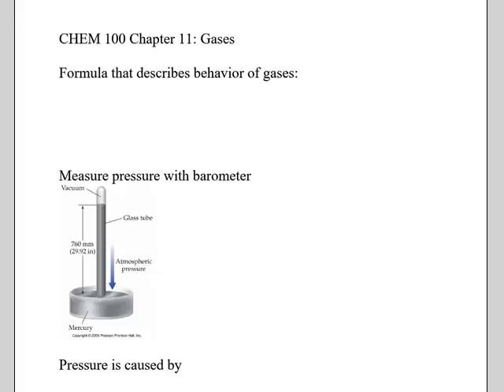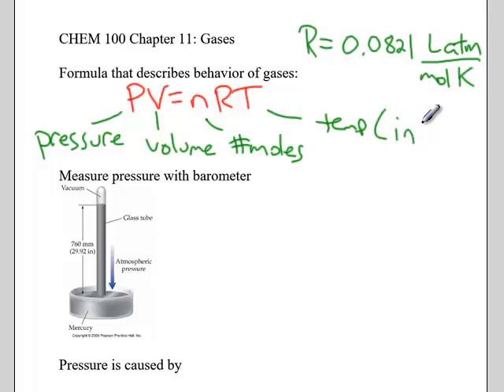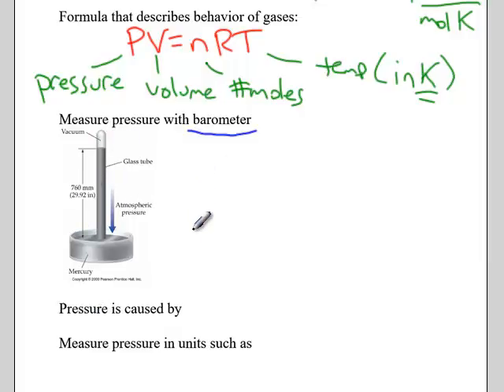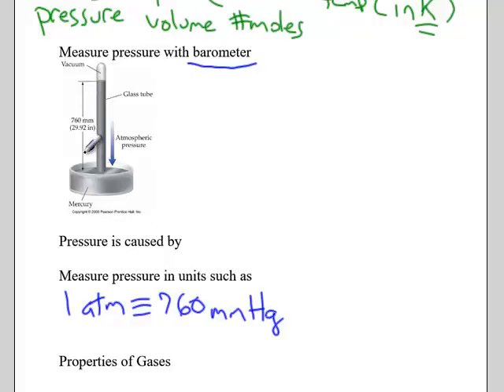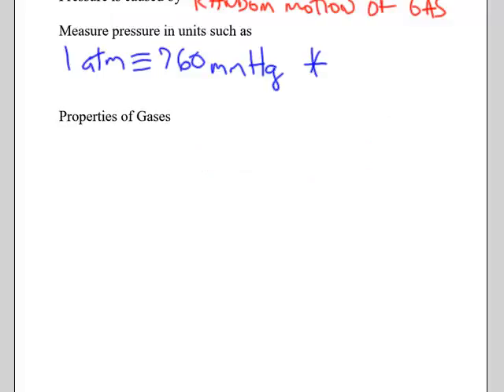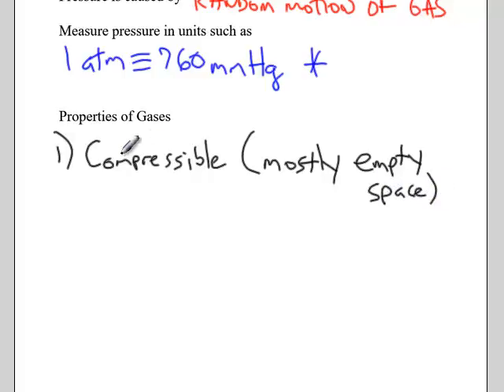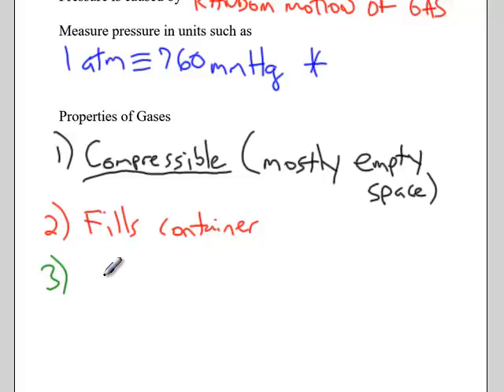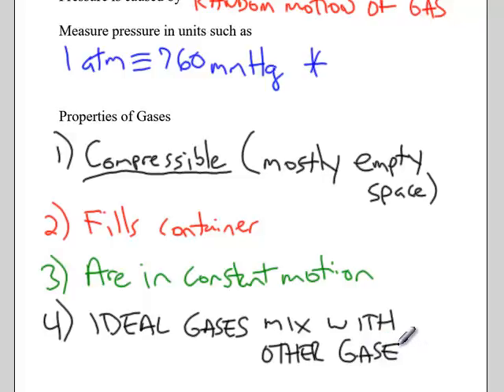11_01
11_01